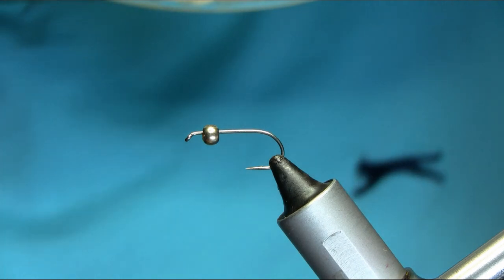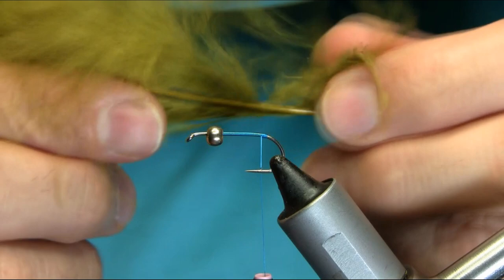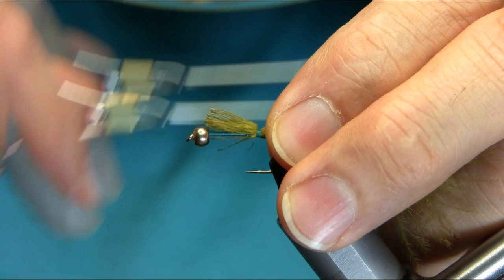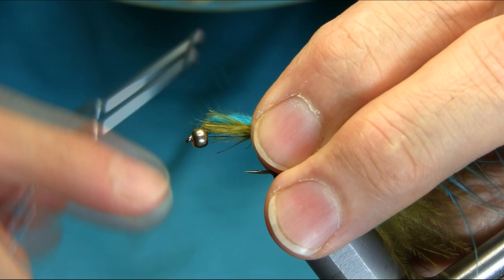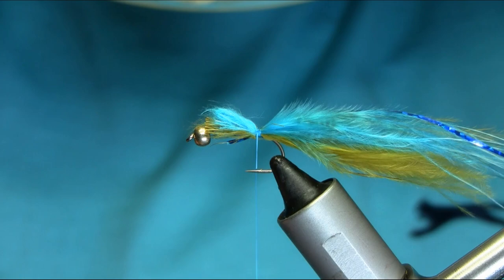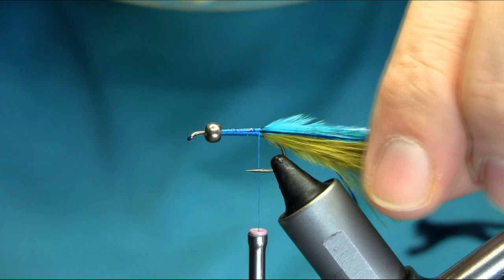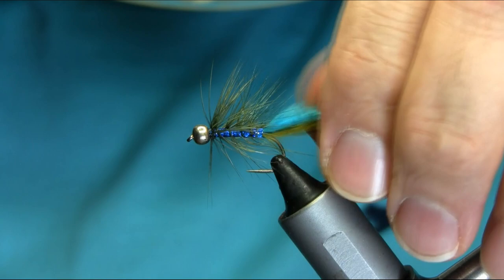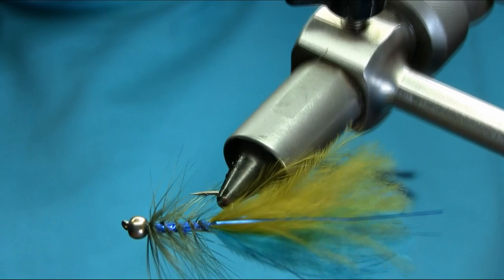Fly Tying a Blue Flash Damsel Lure by Mak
This is a Great Pattern all Year Round  also works really well in Cold Winter .

Hook #8 ,, Thread Peacock Blue ,, Tail Olive & Ice Blue Marabou with Blue Flash Tinsel ,, Body Blue Holographic Tinsel with Olive Cock Hackle
Bead 4mm Brass